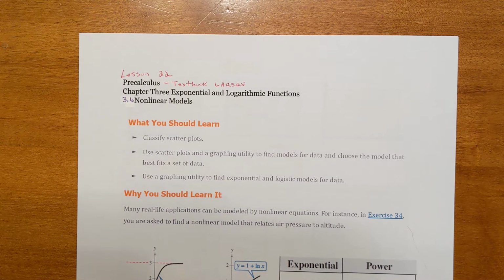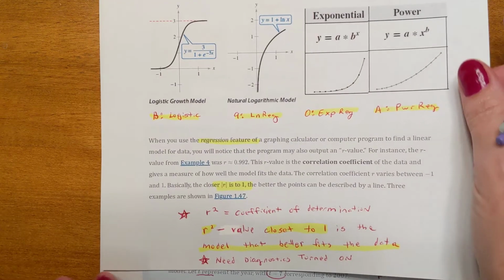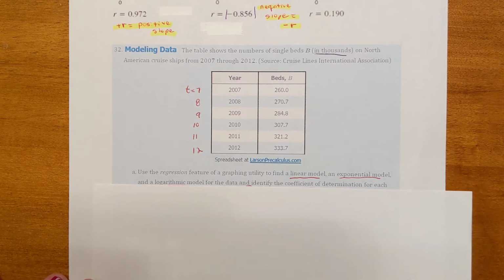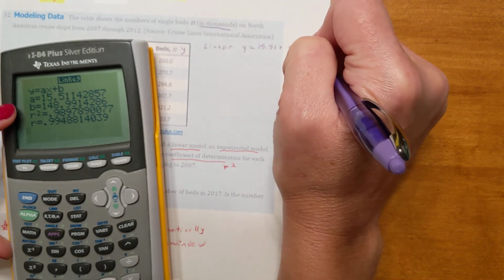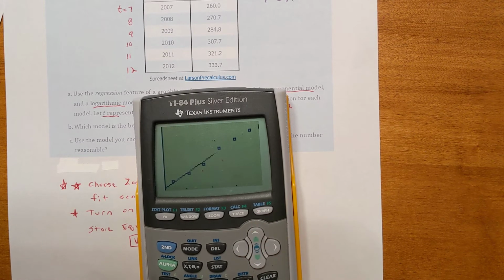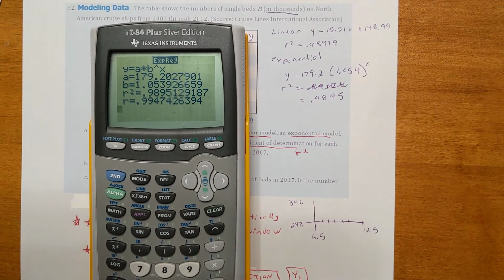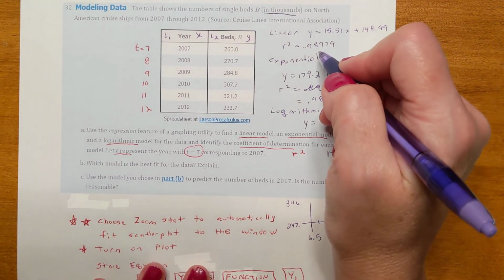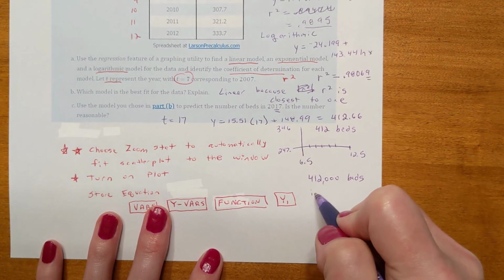Precalculus Lesson 22: 3.6 Nonlinear Models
Classify scatter plots.  Use scatter plots and a graphing TI graphing calculator to find models for data and choose the model that best fits a set of data.  Use a graphing utility to find exponential and logistic models for data.